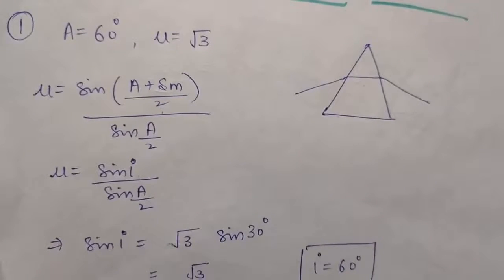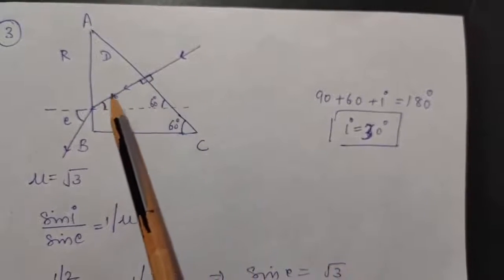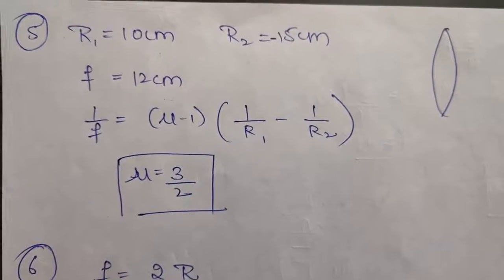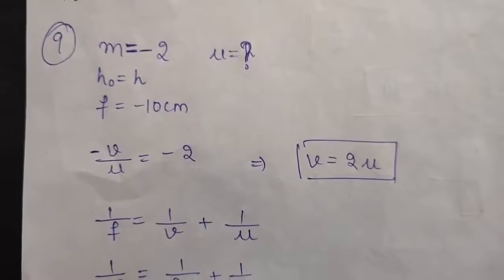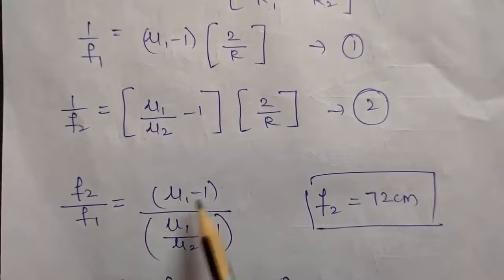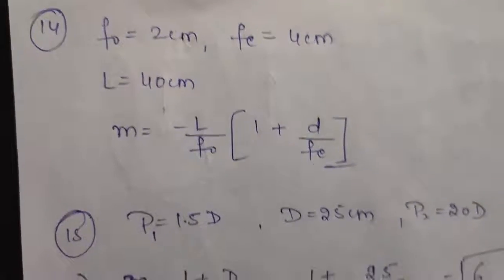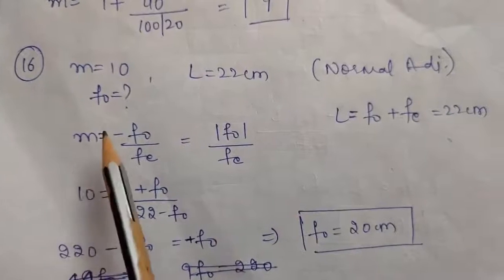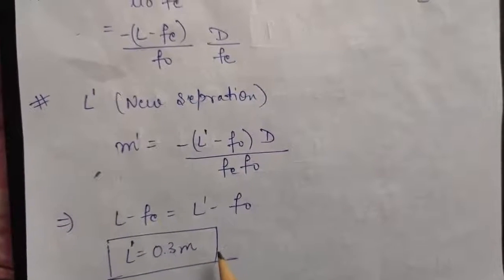Class -12, Day -67, Physics, Ch - 9 Ray Optics, Assignment Solutions